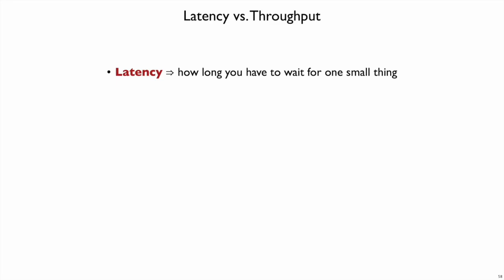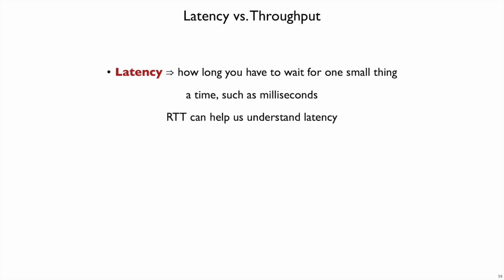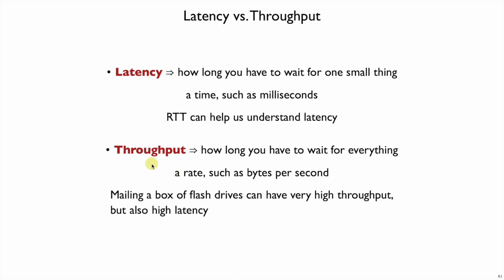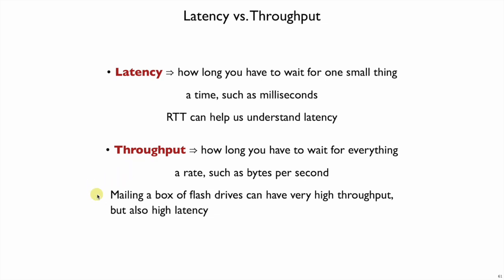Netsec Delay 10 - Latency and Throughput